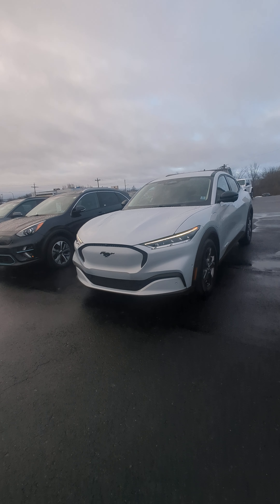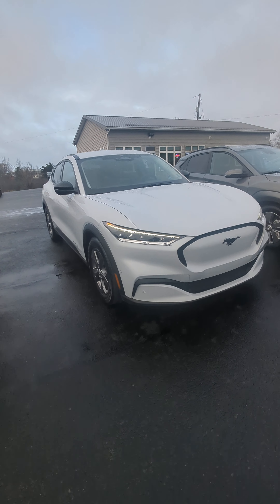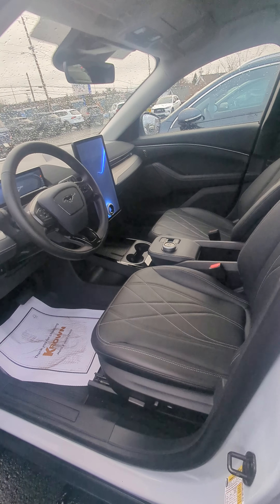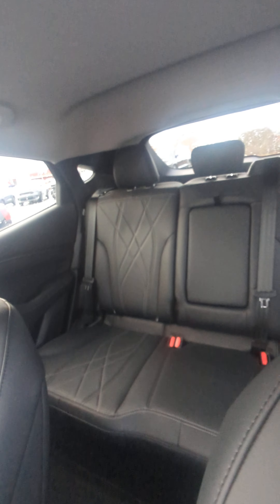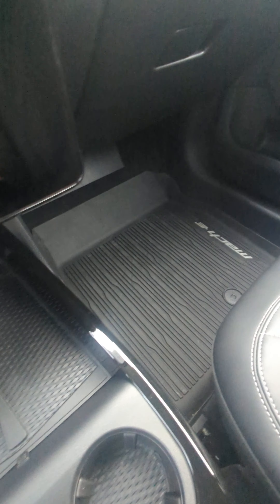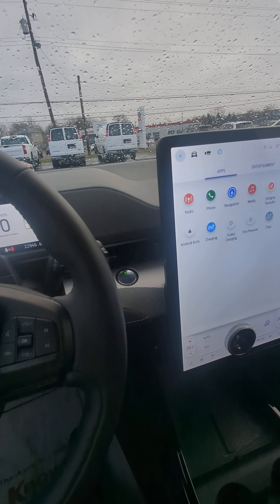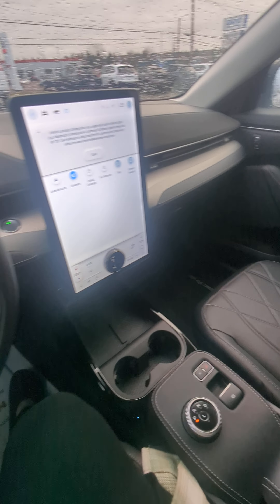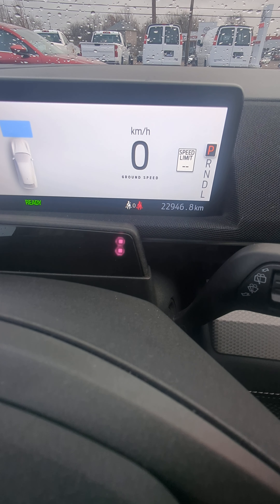2023 Mach E